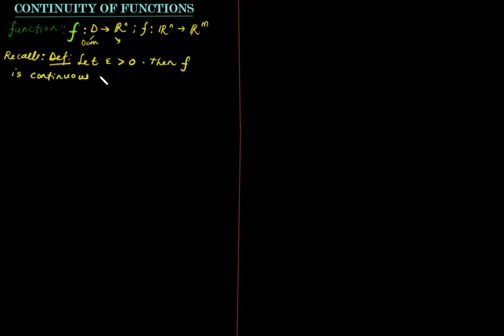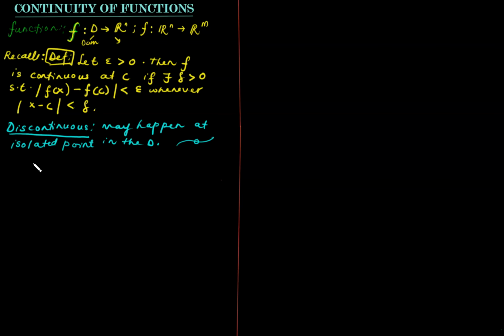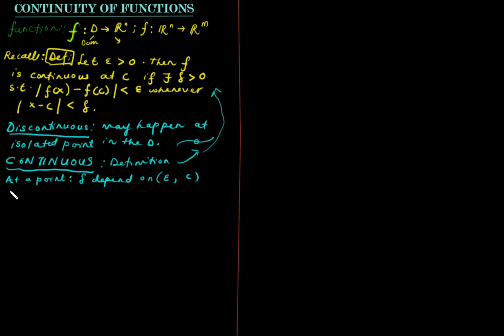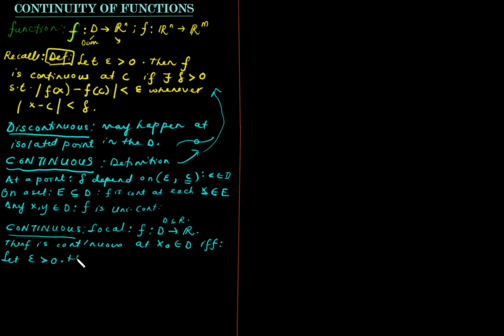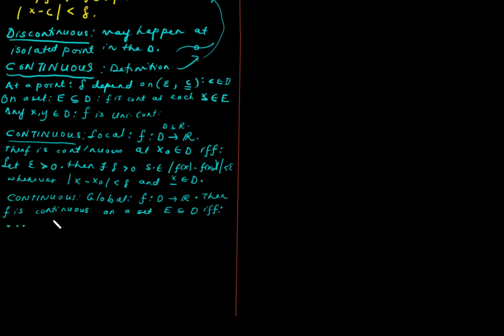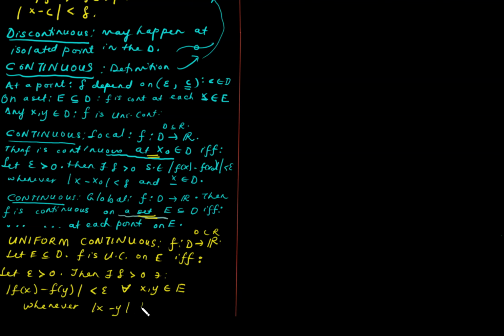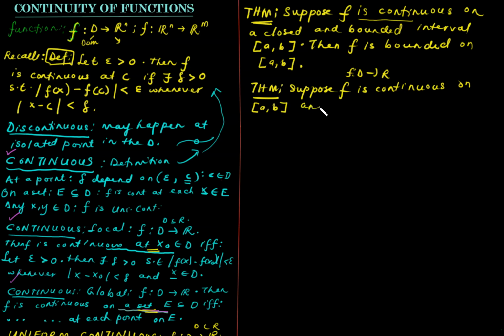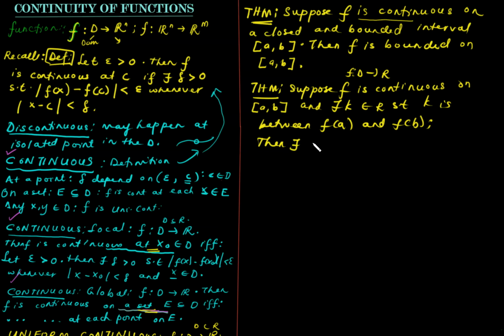CONTINUOUS FUNCTIONS in REAL ANALYSIS PART 1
This video talks about definitions and theorem of continuous and uniform continuous.